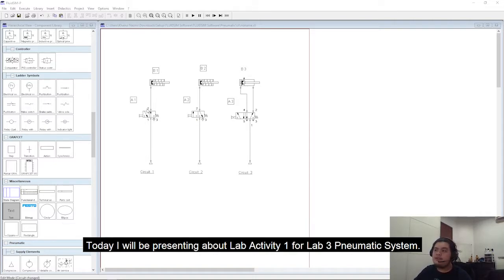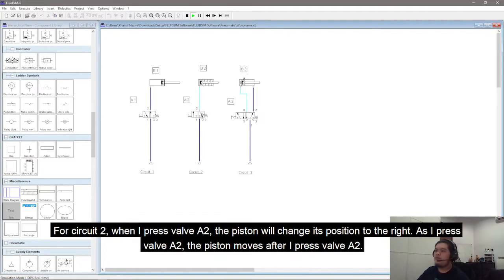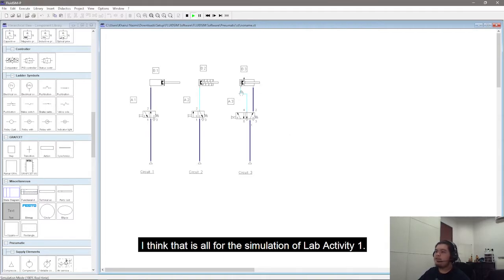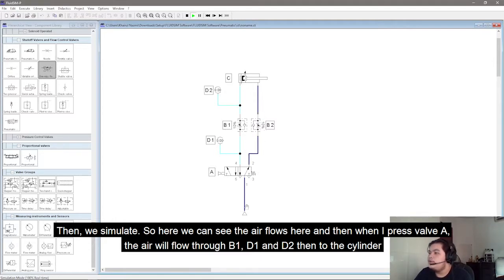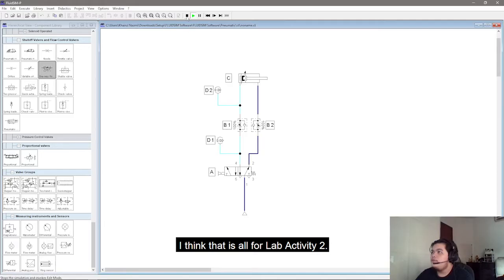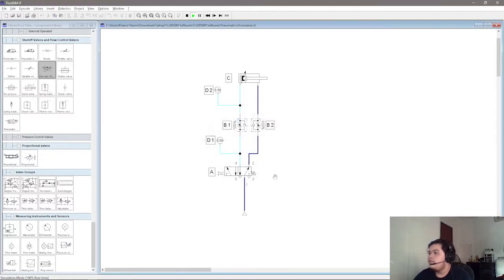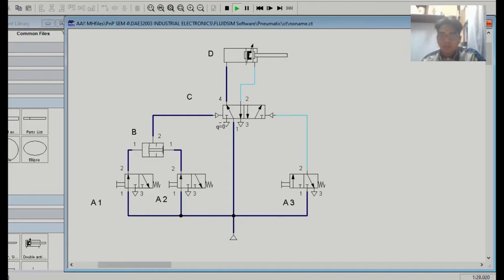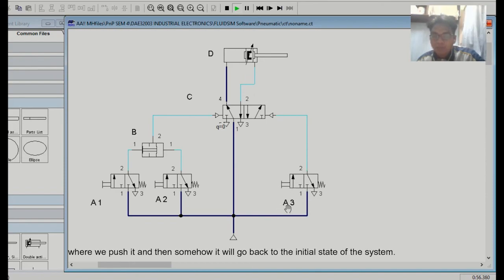DAE32003 Lab 3 Pneumatic System